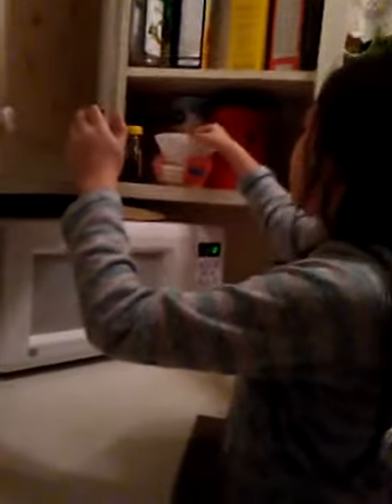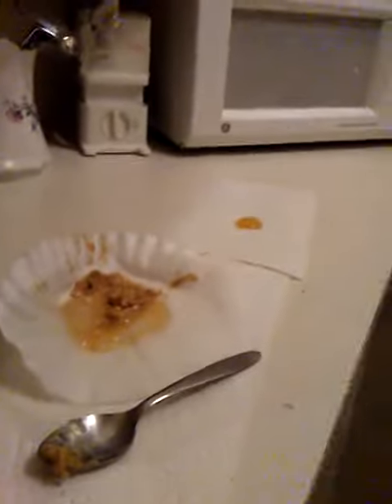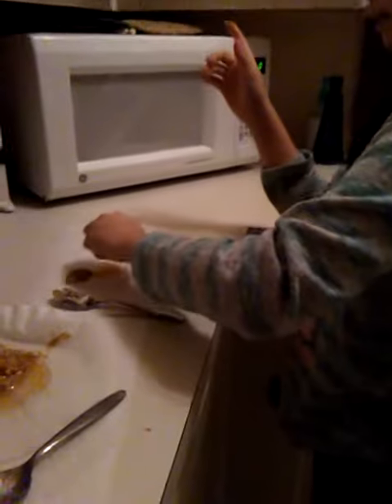Puke plan with me and bella!!